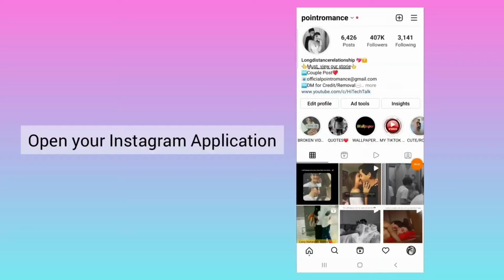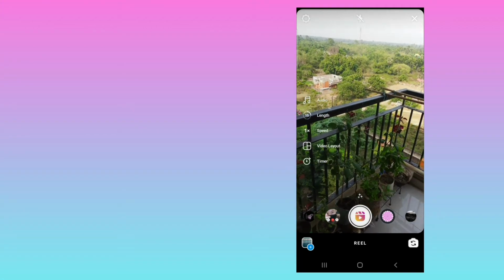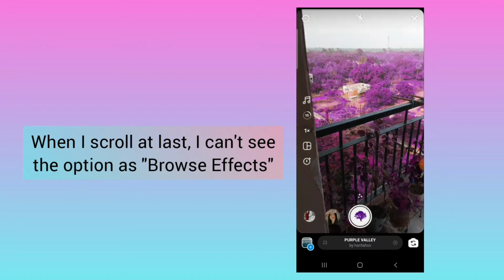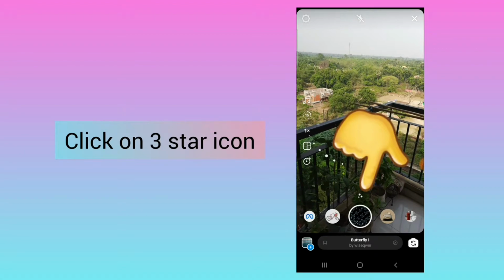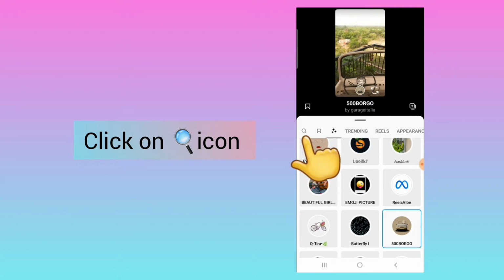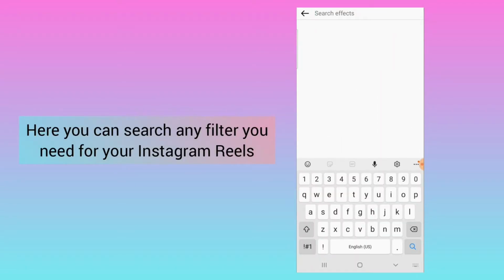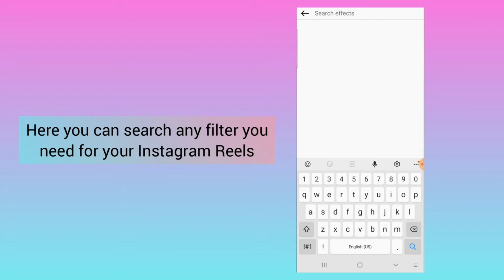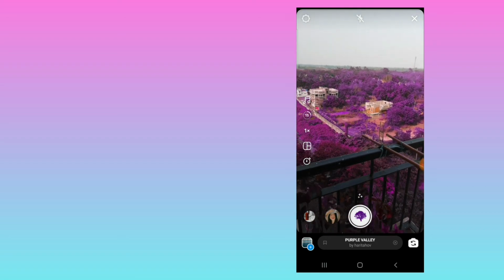Browse effects option not availability in Instagram Reels | Search filter option missing in Reels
How to get search filter option in Reels
Browse effects for Instagram reels
Browse effects option not available in Instagram
How to get search filter option in Instagram Reels
How to get Browse effect option in Instagram Reels
Browse effects option not found